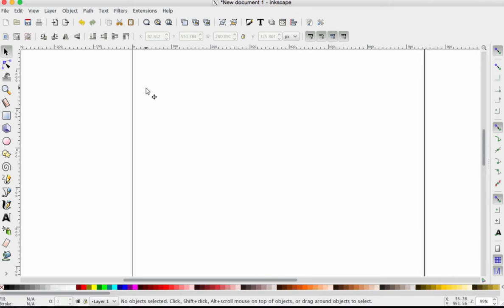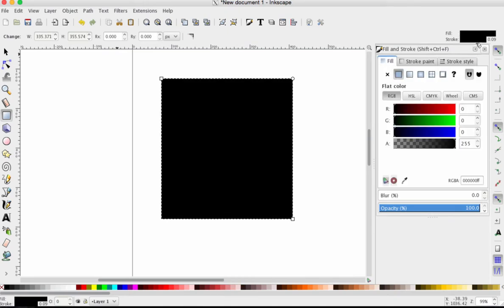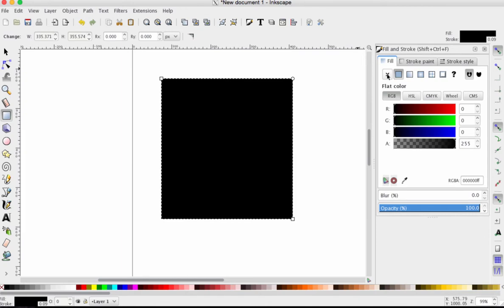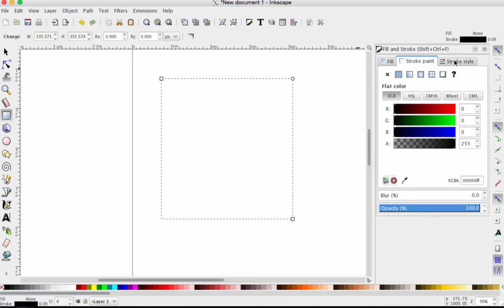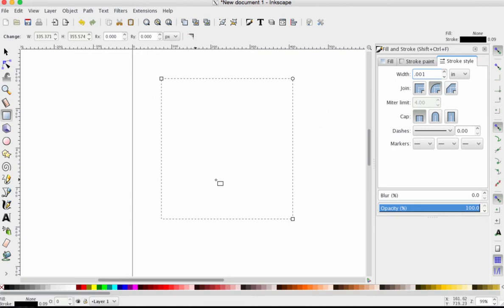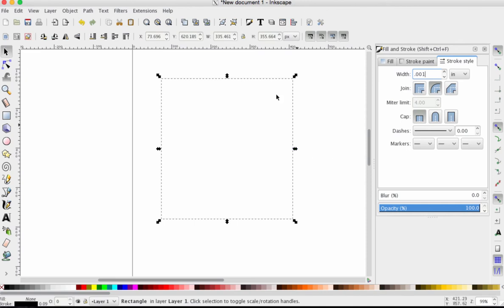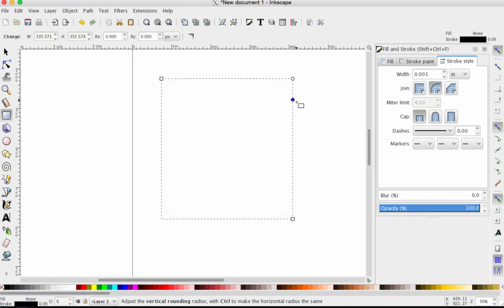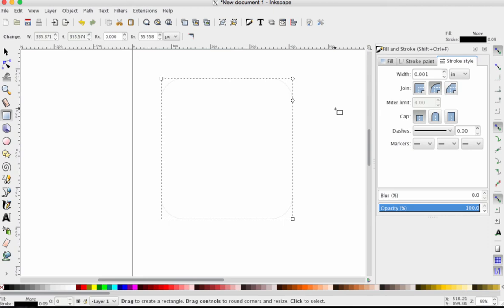Inkscape: creating a shape in Inkscape and changing the line width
Current Epilog Laser Cutters will cut ANY LINE that is one thousandth of an inch thick.  This tutorial shows you how to setup a cutline in Inkscape.